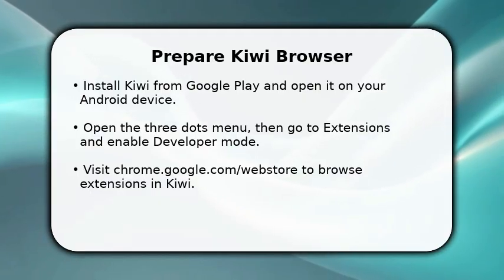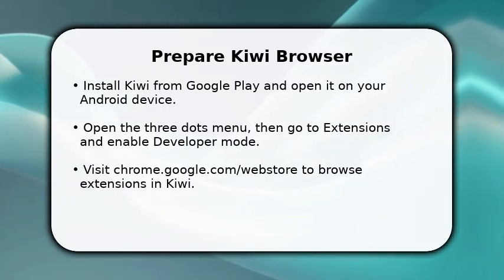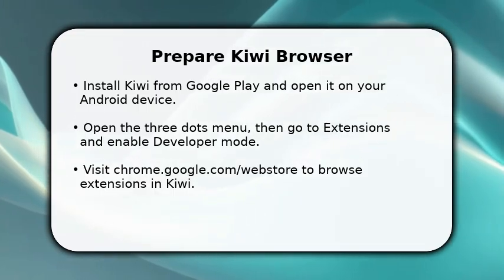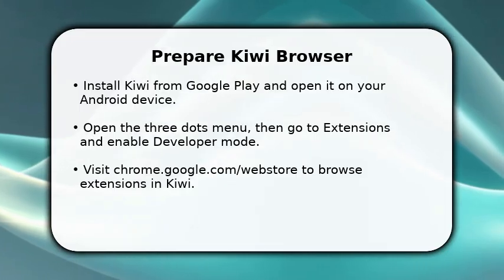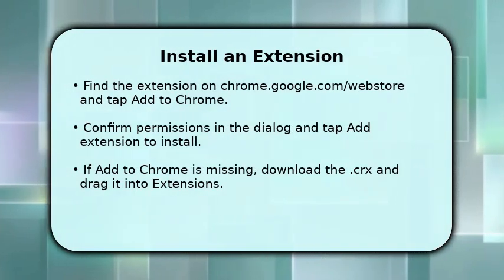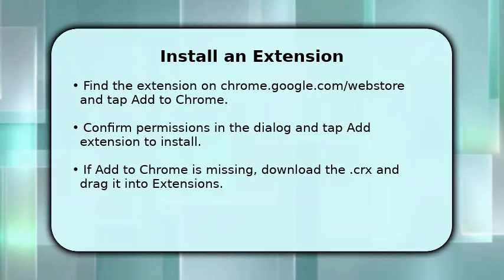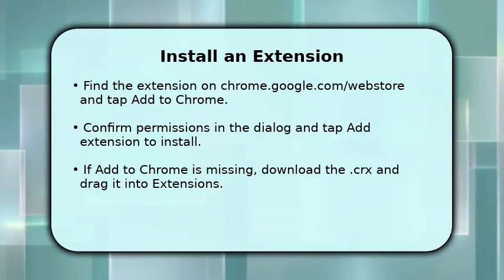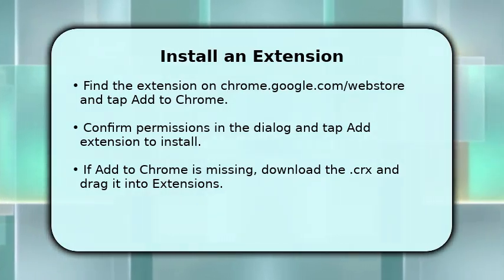How to Add Extension on Kiwi Browser (full Guide)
How to Add Extension on Kiwi Browser (full Guide) | 🔒 Surfshark VPN Deal — Stay private and secure. $1.99/mo + 3 Months Free ▸

Discover the step-by-step process of adding extensions to your Kiwi Browser with our comprehensive guide. Enhance browsing efficiency and security by learning how to install, manage, and remove browser add-ons tailored for users' needs.

Kiwi Browser, add extension, browser tips, installing extensions on Kiwi, manage Kiwi Add-ons, remove Kiwi Extension, enhance browsing efficiency, security add-ons